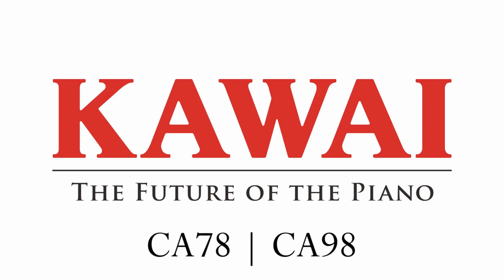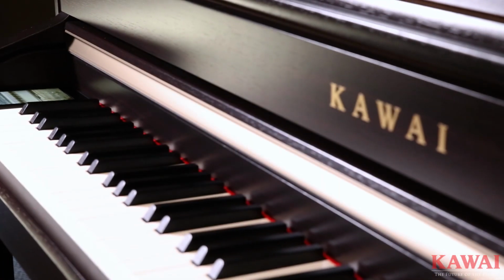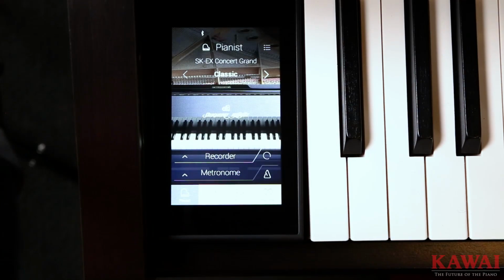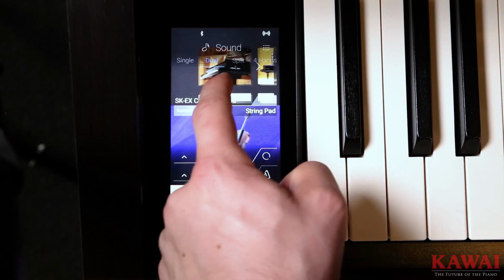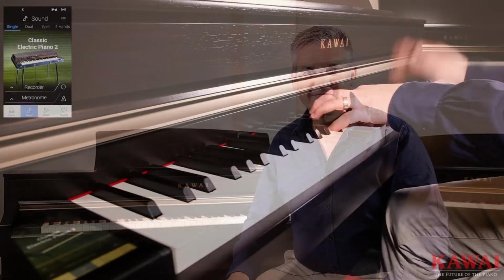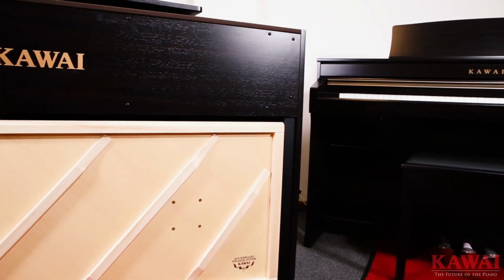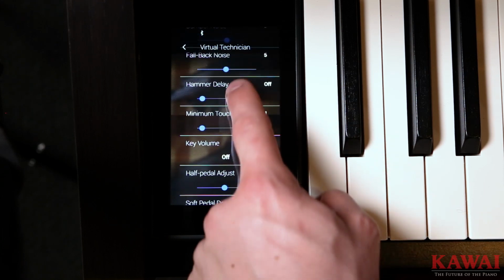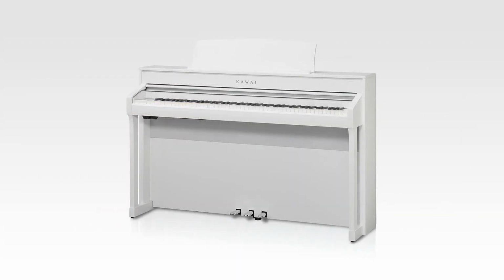Kawai CA78 + CA98 demo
The Concert Artist range is quite simply our finest digital piano collection. Kawai's heritage in crafting fine acoustic instruments inspired these digital pianos that deliver an exceptional musical experience.